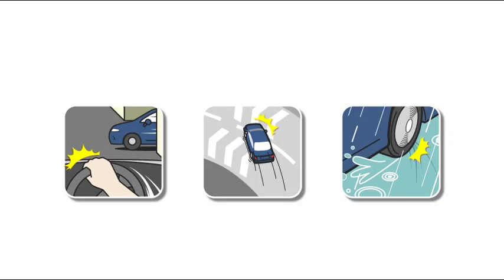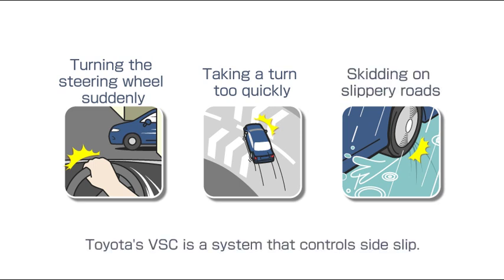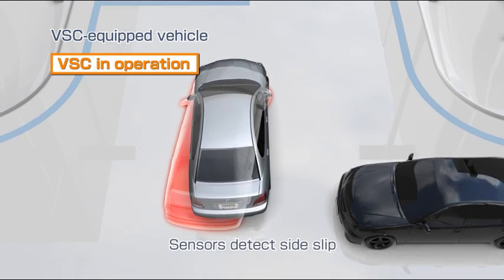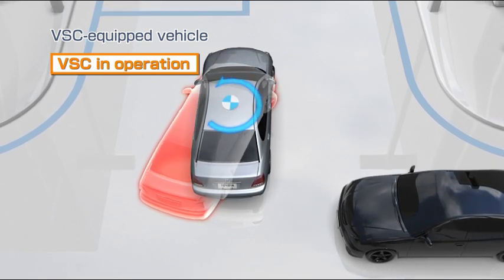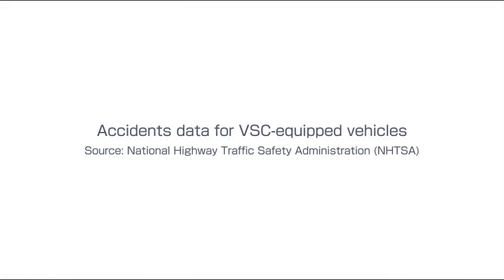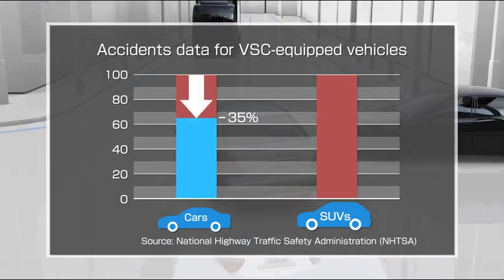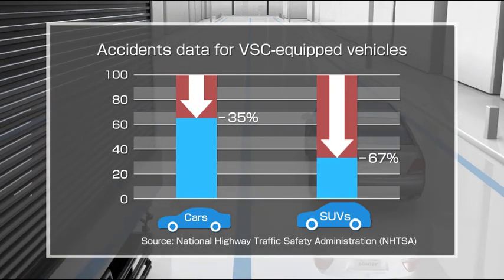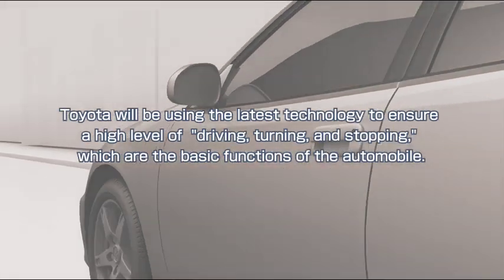Toyota Vehicle Stability Control -تويوتا نظام الحماية من الإنزلاق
عن طريق مراقبة زاوية التوجية واتجاه السيارة، يرصد نظام التحكم في استقرار السيارة فقدان الألتصاق بالأرض بسطح الطريق. ويتخذ التدابير للمساعدة على منع الانزلاق العرضي للعجلات الأمامية و الخلفية. وهذا يعزز استقرار السيارة وبالأضافة إلى ذلك يعمل نظام التحكم في الجر على منع عجلات الدفع من الإنحراف عند بدء النطلاق أو التسارع.
While cornering. VSC acts to reduce excessive side slipping by the tyers to help return the vehicle to a zone of comfortable control rather than improving the limits of driving performance.